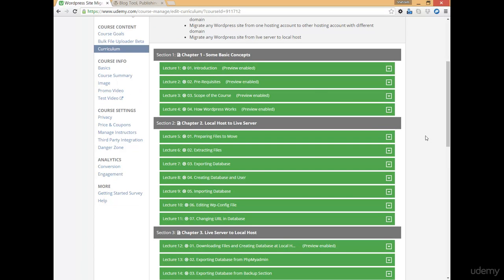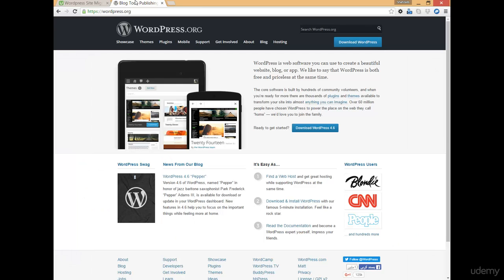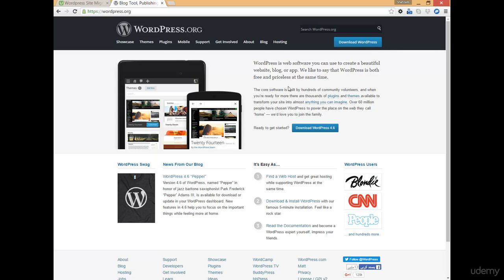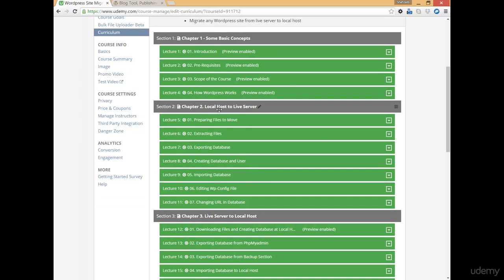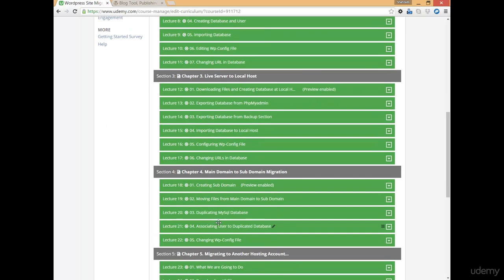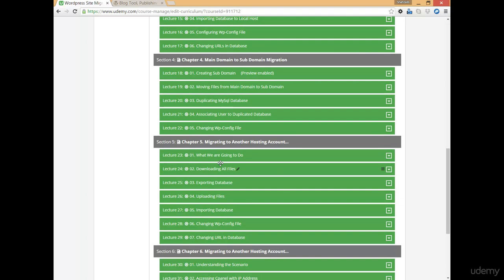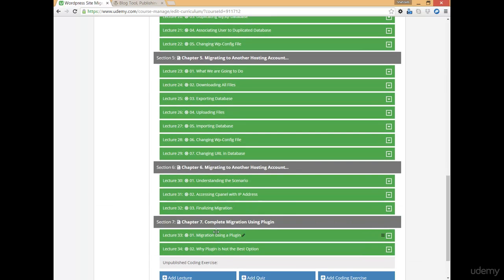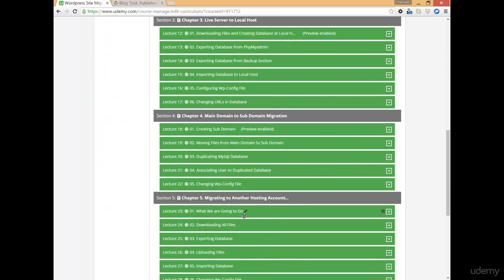02- What is detailed in the course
How To Migrate Your Wordpress Site : What is detailed in the course